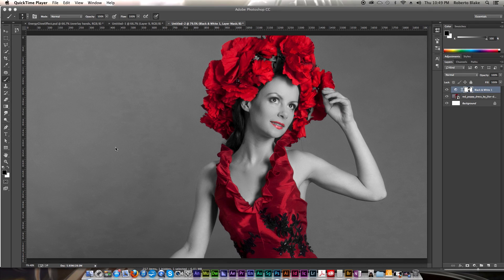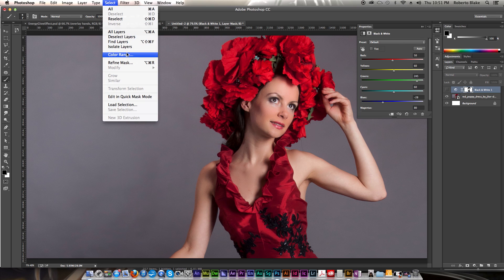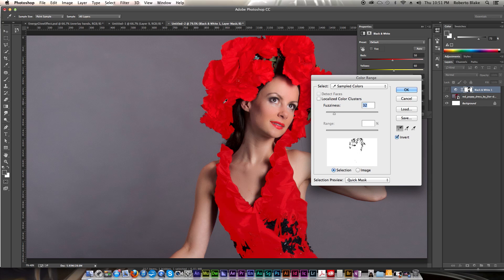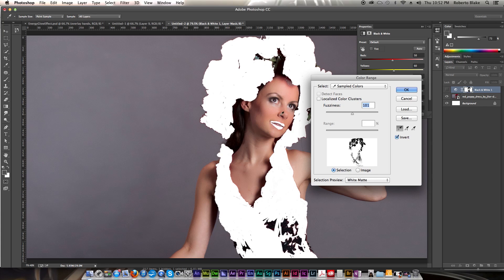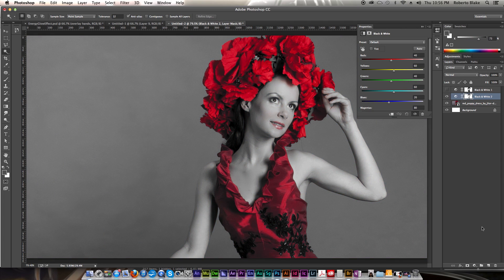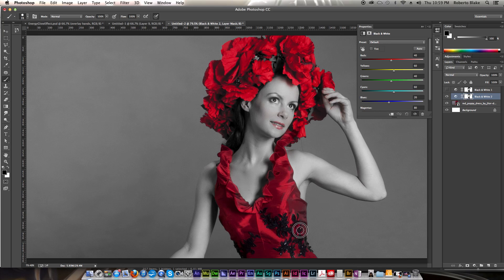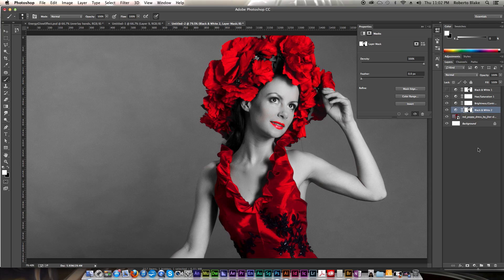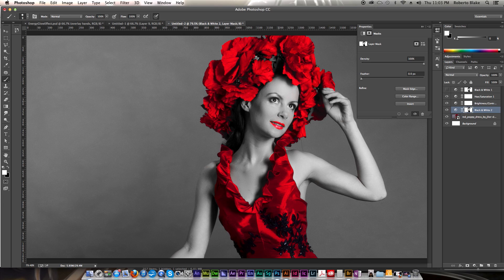Photoshop Color Splash Effect Tutorial | Photoshop CC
Photoshop Color Splash Effect Tutorial. In this tutorial I will show you how to create the Photoshop Color Splash Effect using masking and selective color with adjustment layers.

Other Photoshop Videos